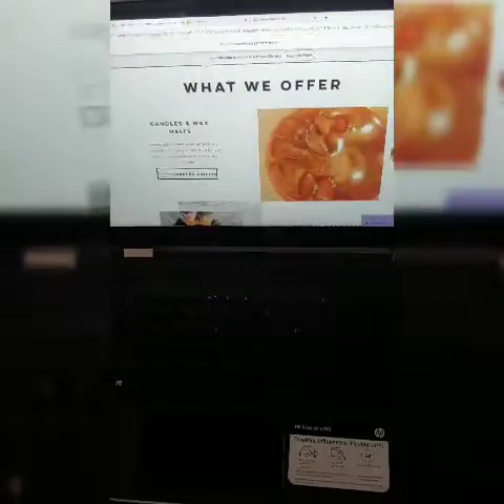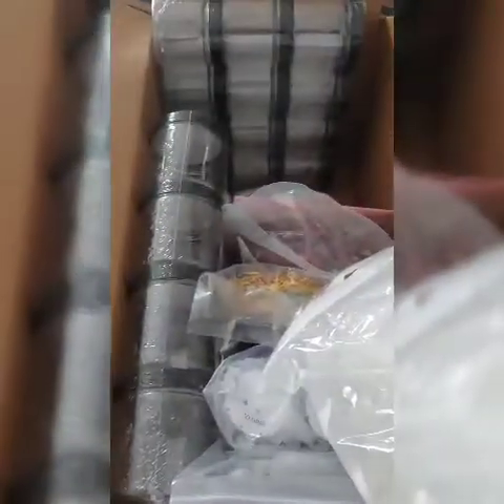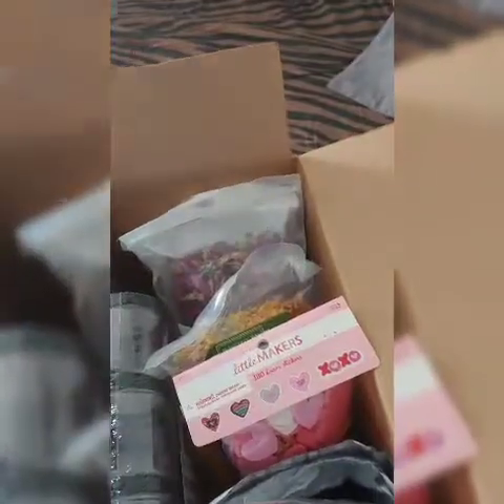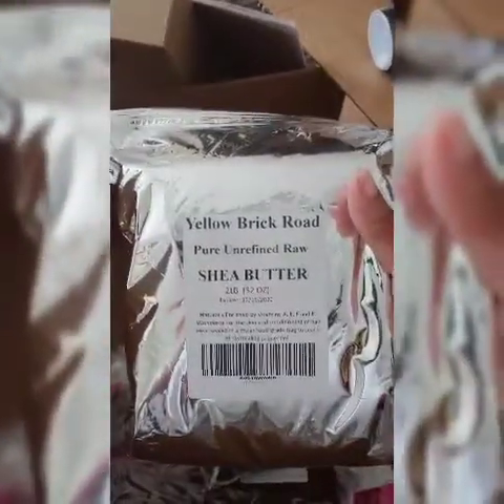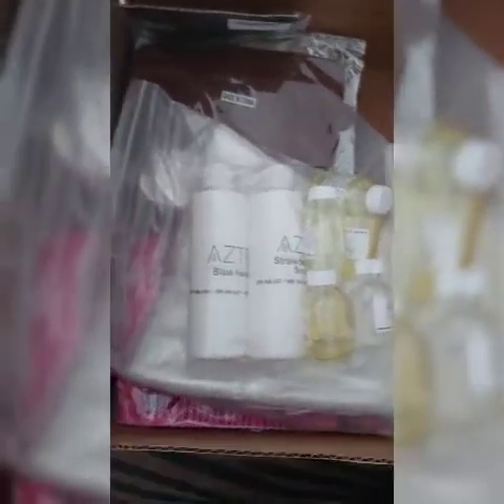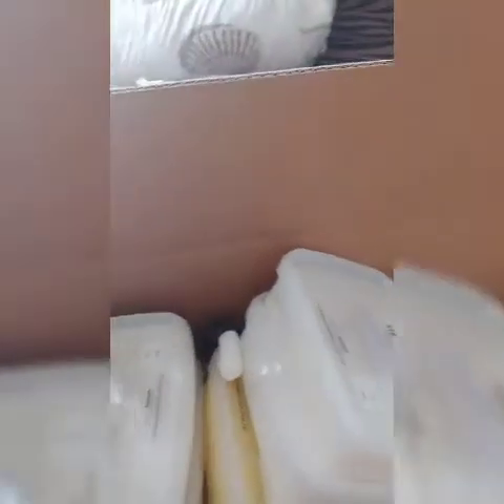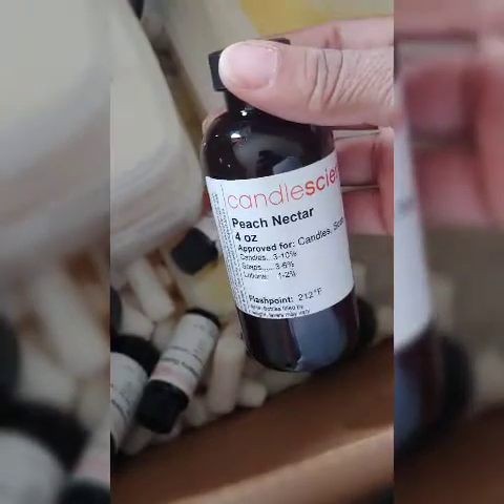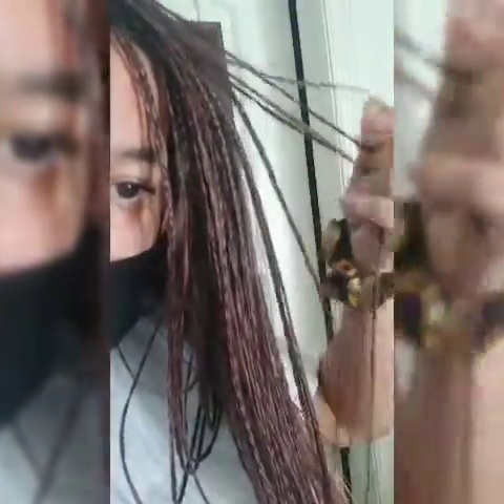Small unboxing video of things to Come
Welcome back ICC fam and friends and to those who just browsing. It's all love this way💖. This is a small unboxing video. I still have a few packages that are outstanding which are the lip gloss tubes I ordered.

I posted this after the fact but the new website has been launched and updated. Feel free to shop til you can't shop no more 😁😉.

The new wax blend that is featured is the pillar and votive blend wax slab from Candle Science. It was heavy to pick up and hard as a rock lol.

As stated before all social media links and website are below. I take those too.